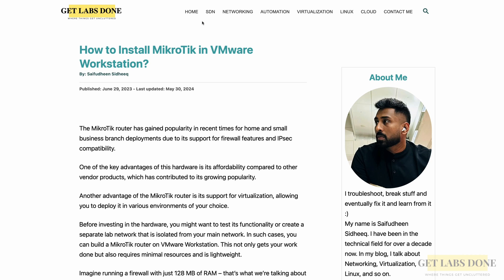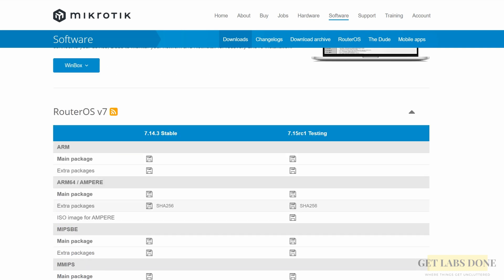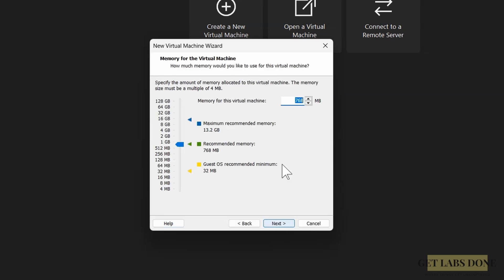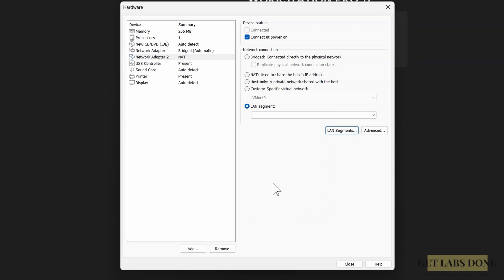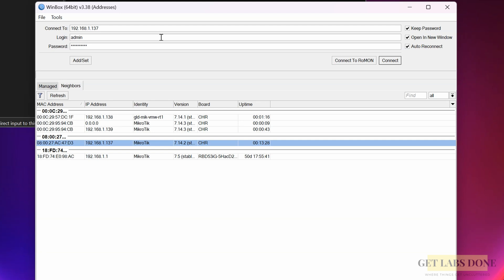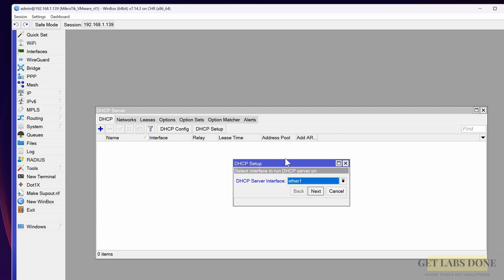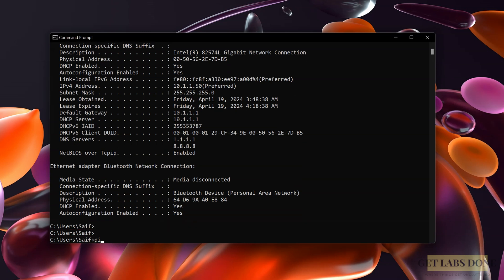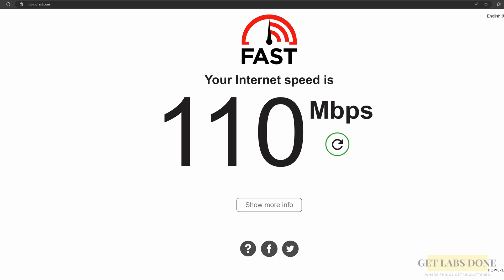How to Install MikroTik in VMware Worksation Pro | Install & Configuration Step by step.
In this step by step video, we will take a look at the installation of Mikrotik router (mikrotik CHR) installation in VMware Workstation Pro, after the installation we will power on the mikrotik virtual machine and test the connectivity with another windows 11 virtual machine that is connected to the mikrotik LAN side.

We would also add the license to the mikrotik router to remove the bandwidth limitation.

Here is the mikrotik installation in VMware Workstation Pro step by step instructions guide

If you are not getting IP when choosing VMware bridge interface, you may checkout the troubleshooting guide